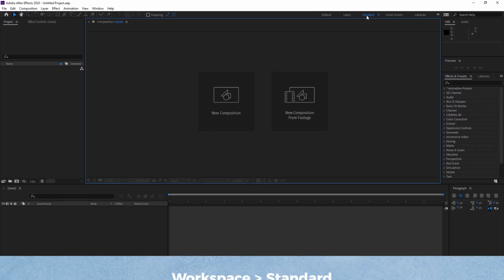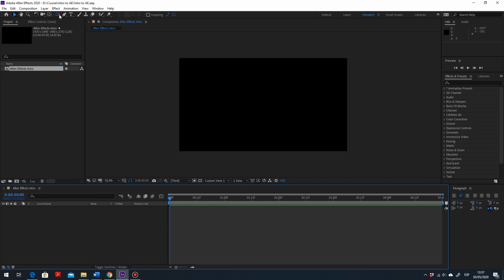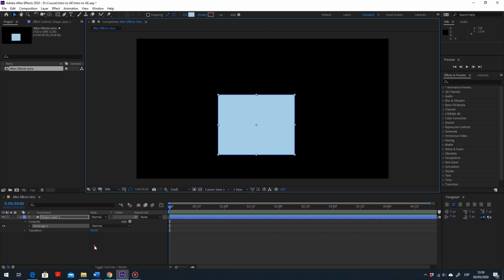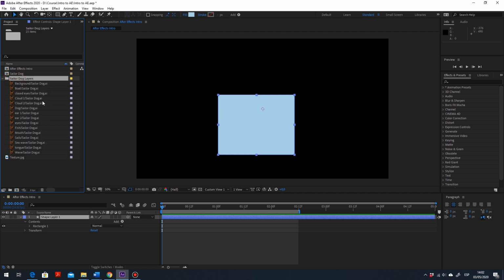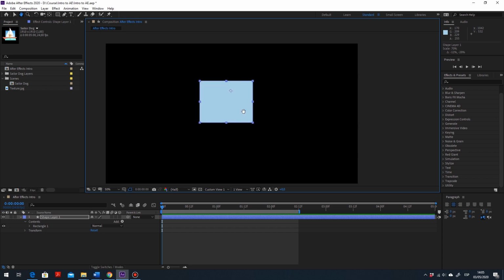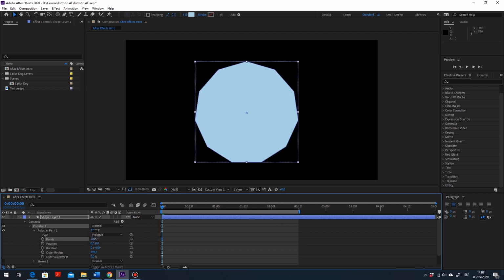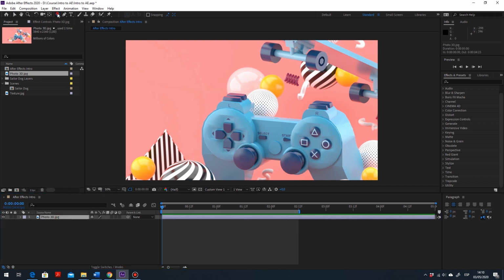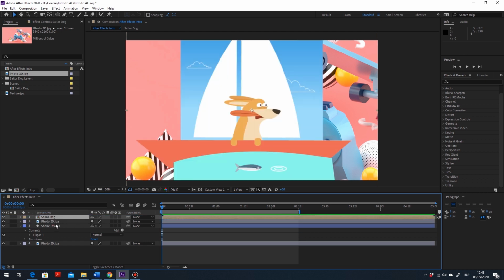410586 03 Welcome to After Effects Animate Your Illustrations in Record Time Using Adobe After E